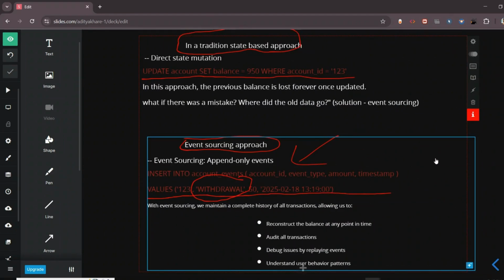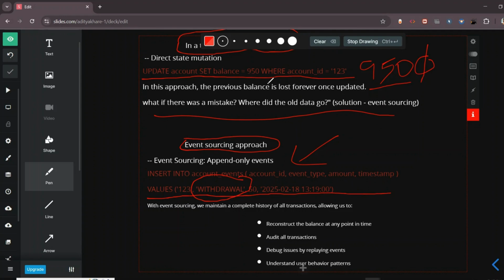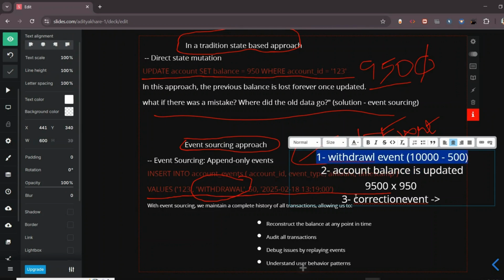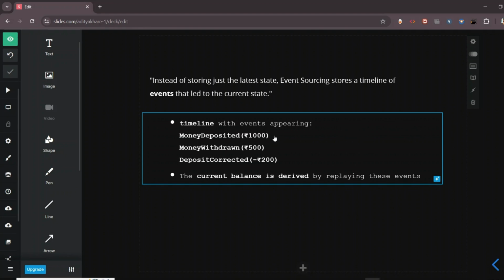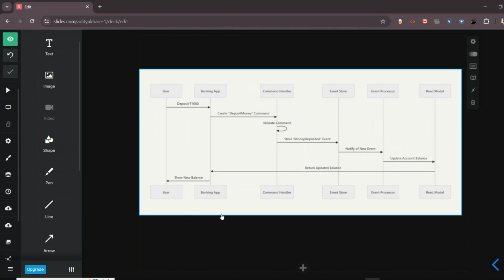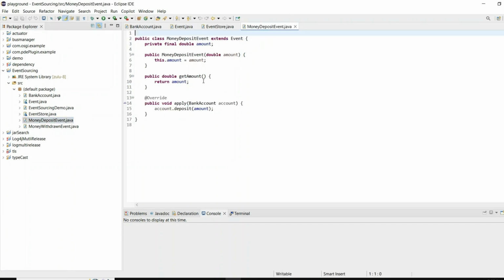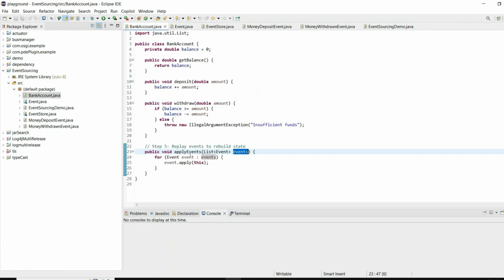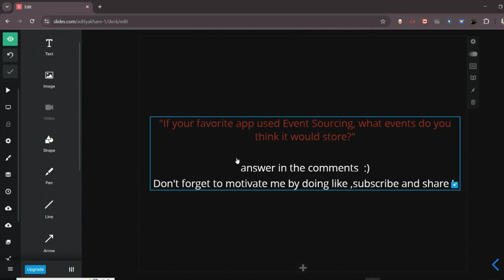Event Sourcing - Why store history instead of just state ?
Event Sourcing is a pattern where state changes are stored as a sequence of events, rather than just storing the latest state. It allows us to reconstruct the current state by replaying these events.

A good analogy is Git, where every commit (event) is stored, and the repository's state at any point can be reconstructed by replaying all commits.